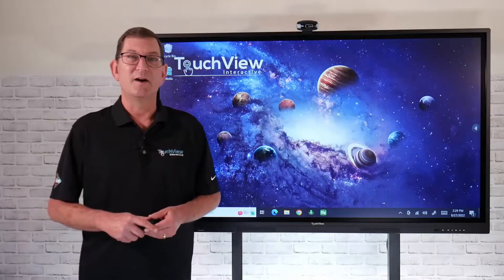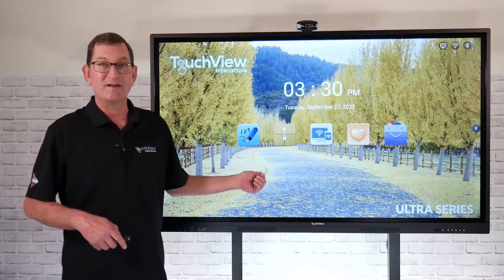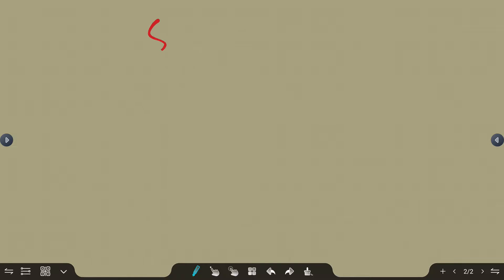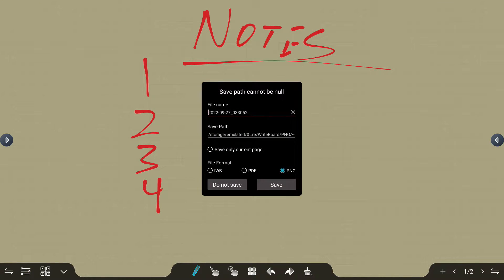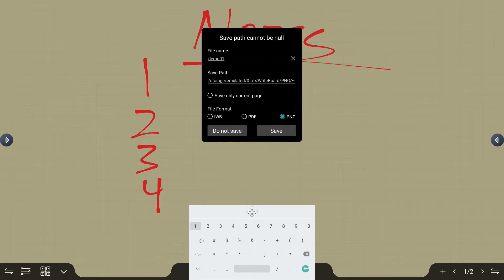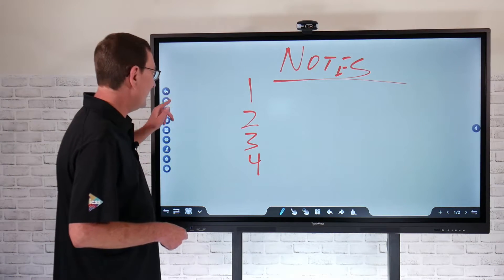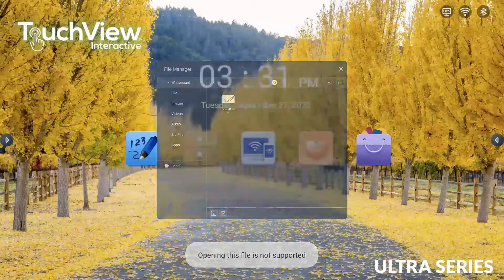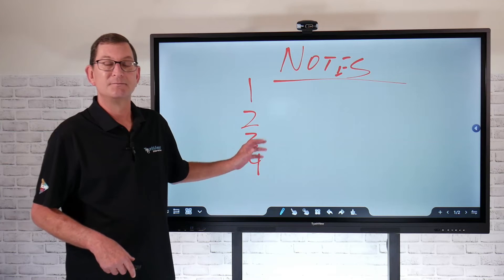Swrite Whiteboarding- How to save a file and edit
How to create, save, open, and edit a file in the Touchview Swrite software.